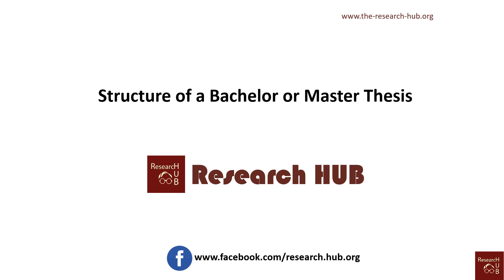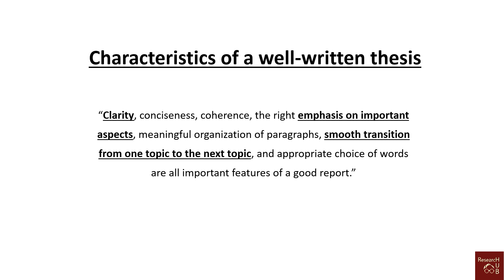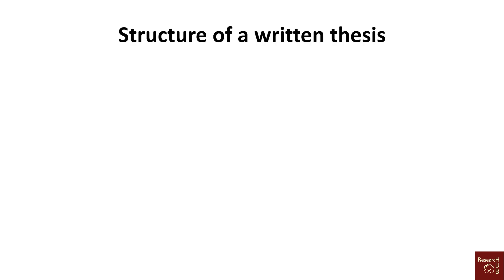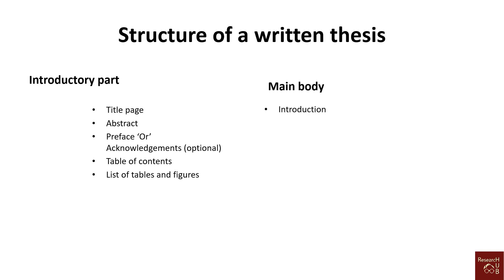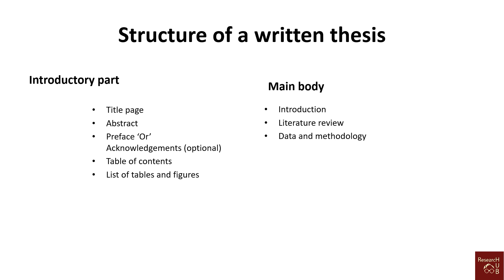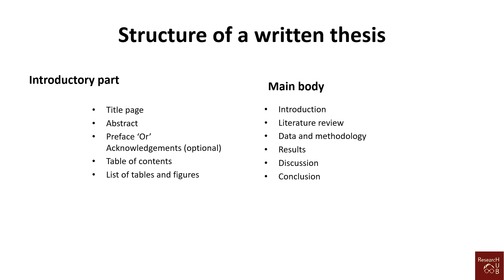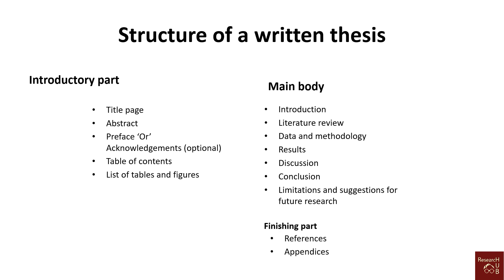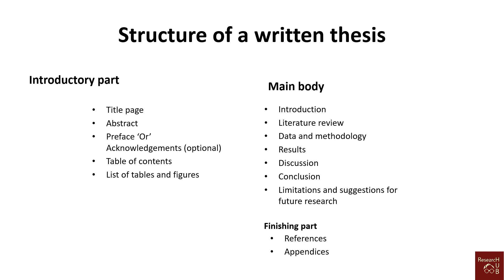Standard structure of a thesis / dissertation / journal article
Standard format of a thesis or dissertation//
This videos presents and briefly explains the ideal structure of a thesis or dissertation (bachelors / master / doctoral). The structure is also the same for journal articles and any good research report.